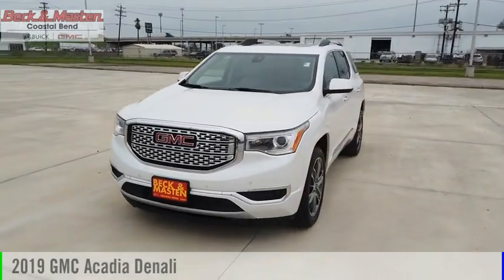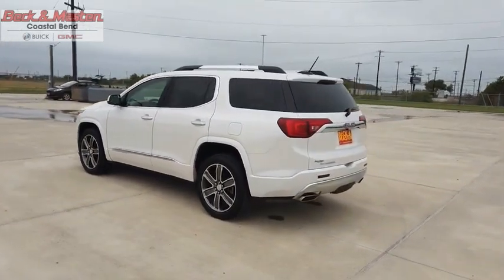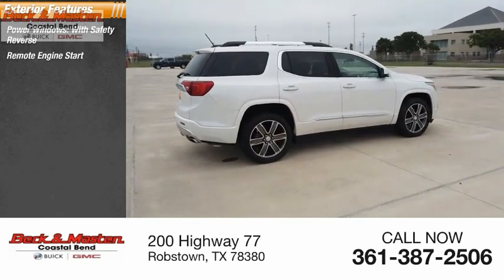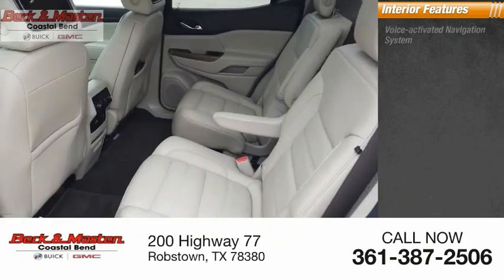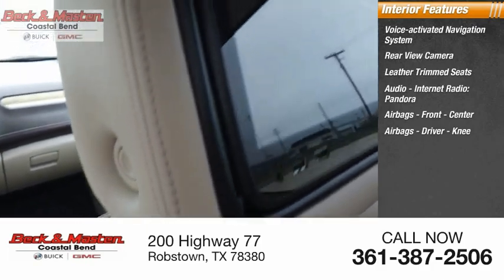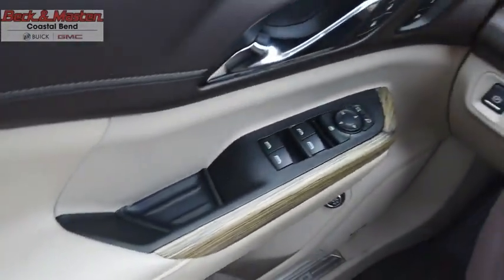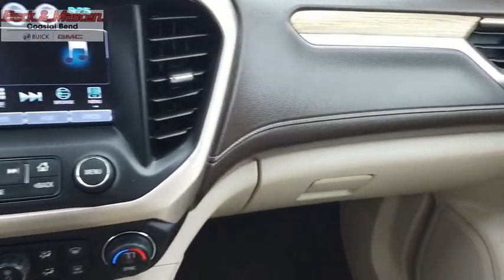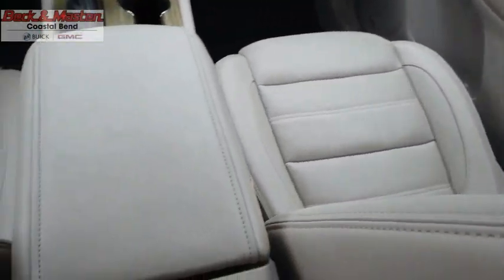2019 GMC Acadia Z150334A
2019 GMC Acadia Denali